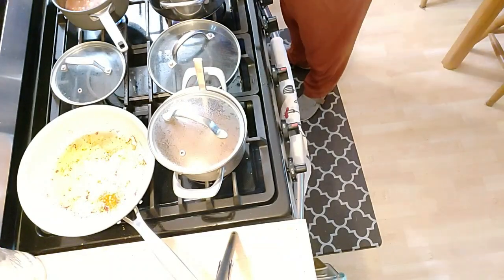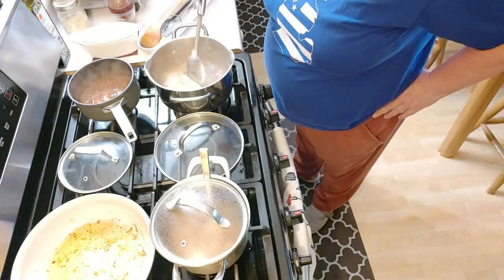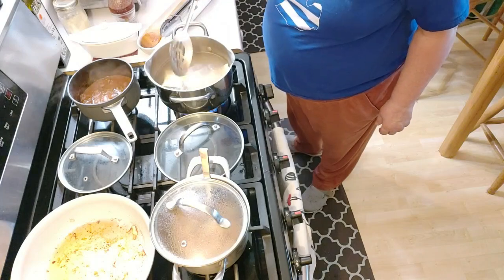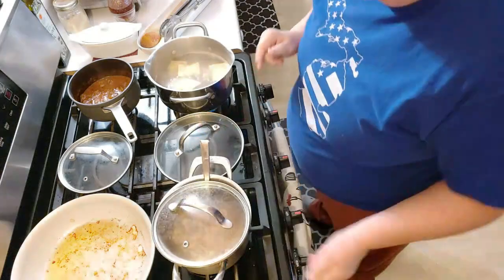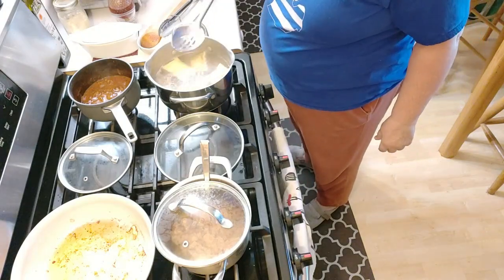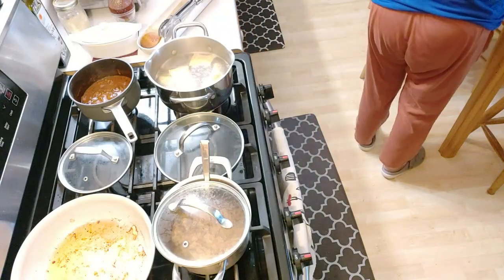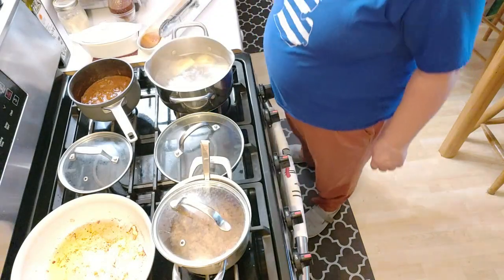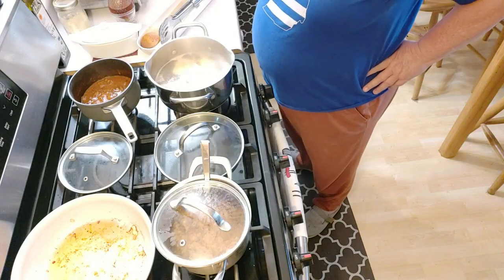The Surprising Truth About Frozen Ravioli Nobody Tells You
Discover the surprising truth about frozen ravioli that nobody tells you! From cheese ravioli to beef sauce, learn the secrets of homemade ravioli straight from my freezer.